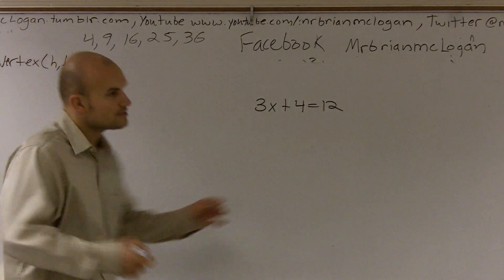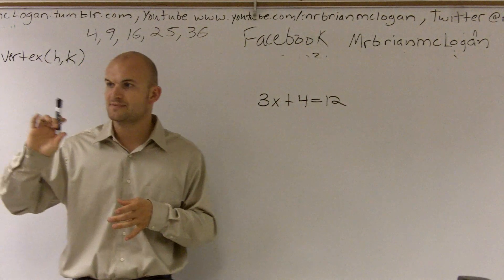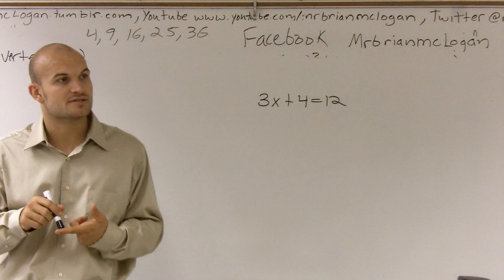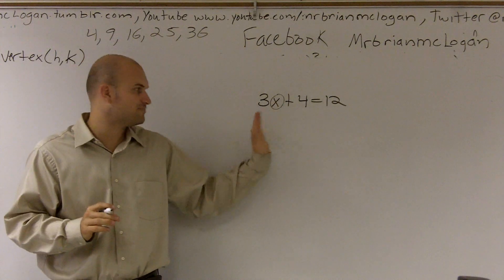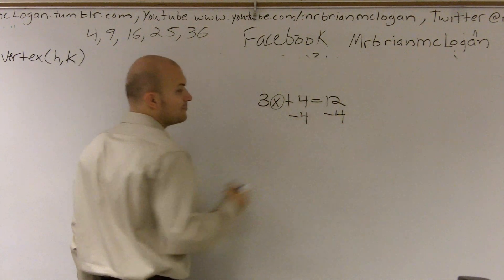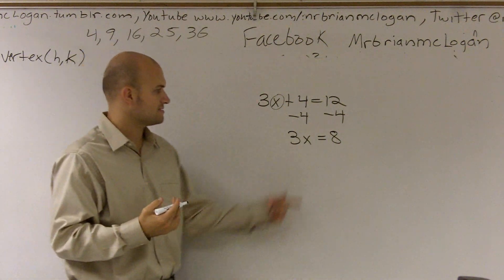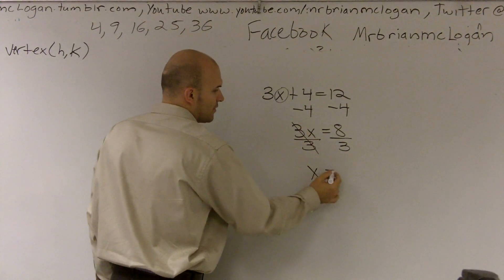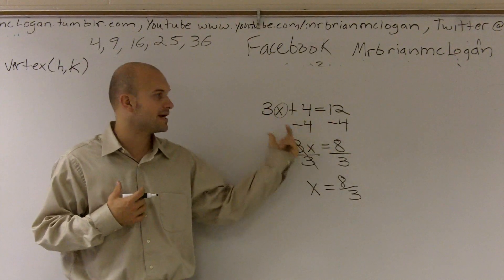Solving a two step equation